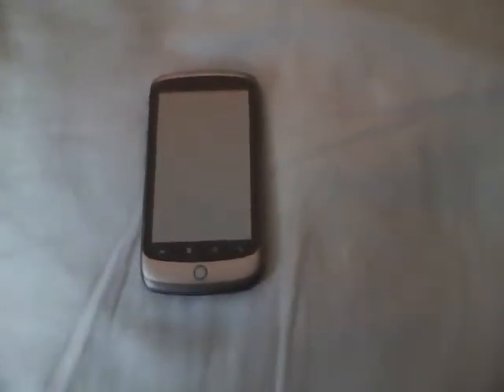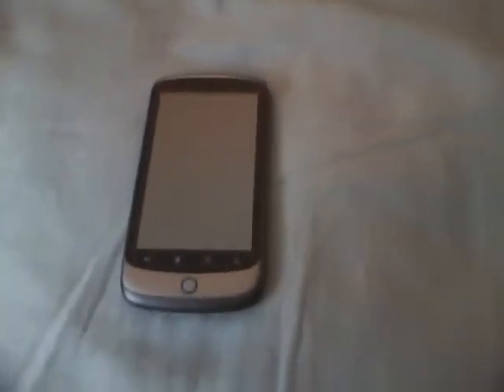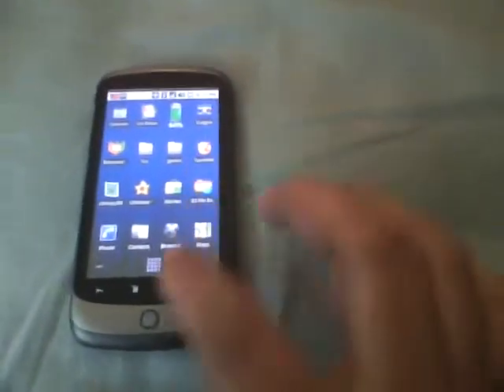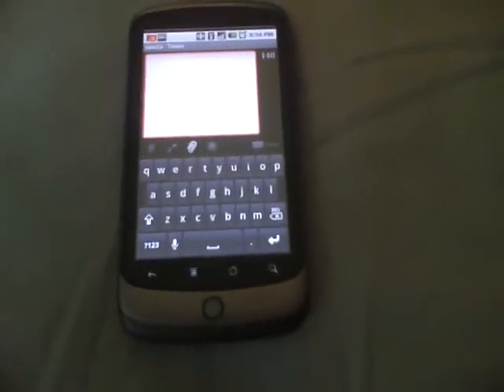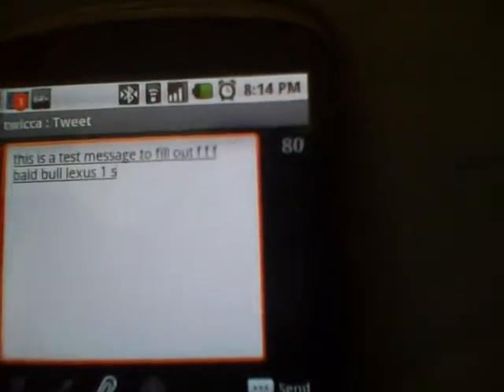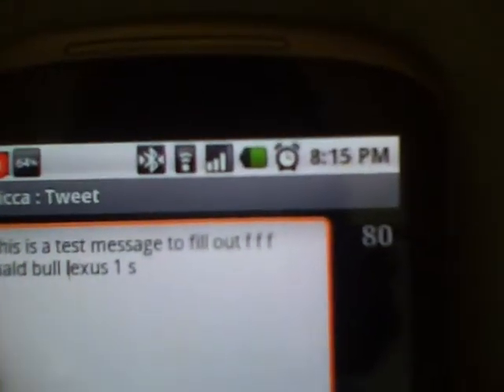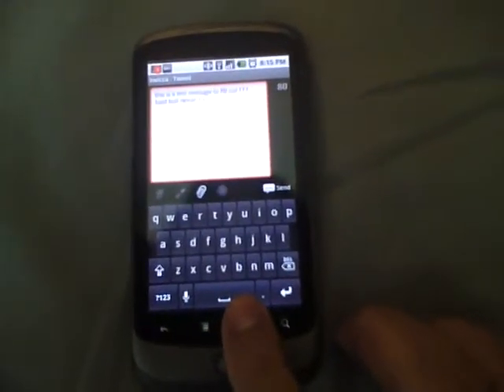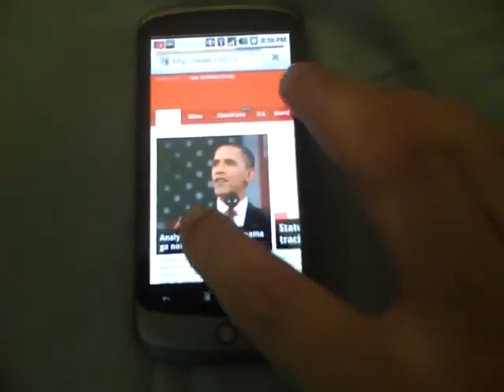Google Nexus One: The FUSS About It's Track Ball!!!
4 Features Of Nexus One's Track Ball (If you know more put it in comment for others to utilize):

1. Smart Notification Of Missed Calls / Text Messages
2. Fast Text Editing By Placing The Cursor At The Right Spot
3. Accurate Web Browsing By NOT hitting any wrong hyperlinks
4. Brings more stability to video/still camera shots by pressing the track ball to capture

Application Mentioned:
1. Twitter Client TWICCA